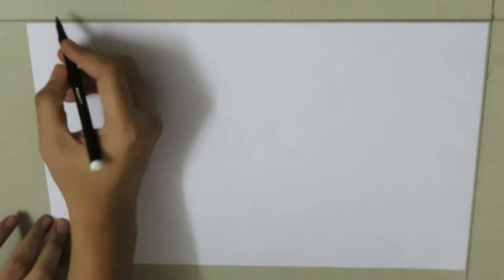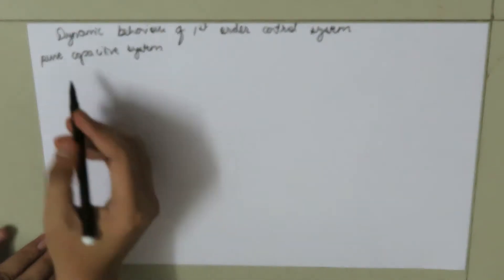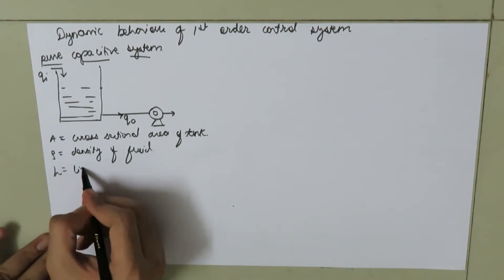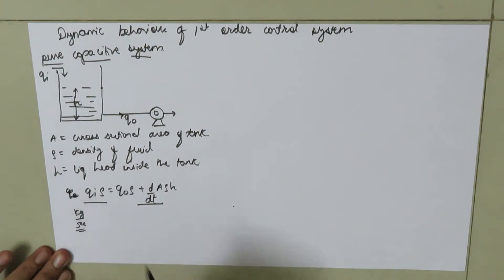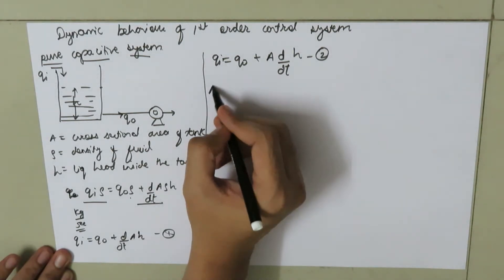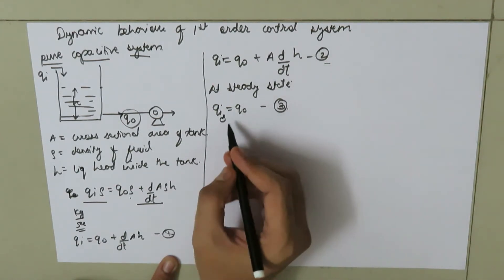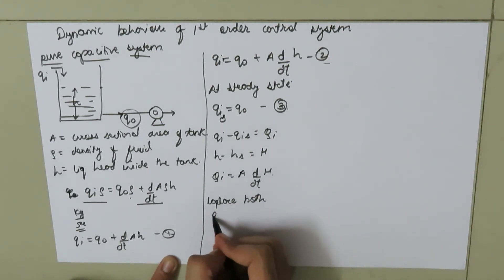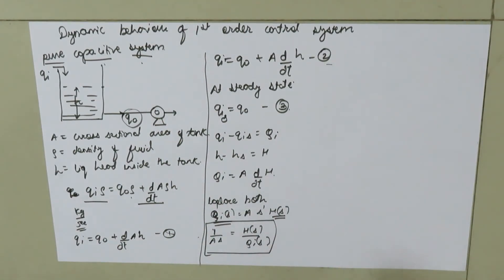behaviour of first order system pure capacitive system